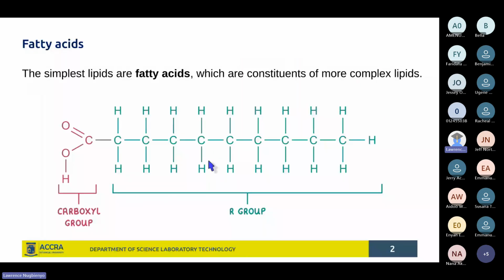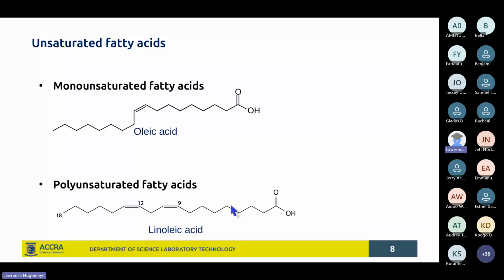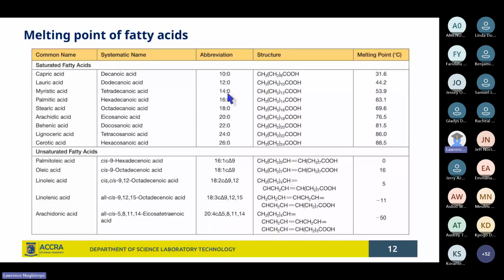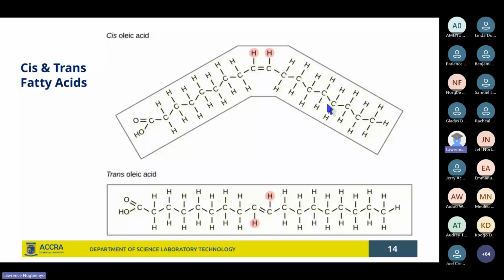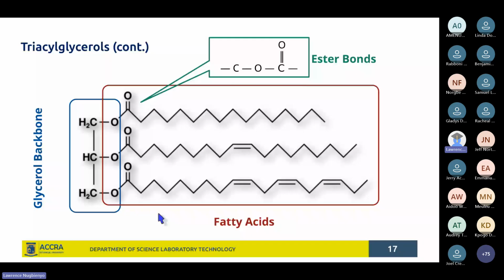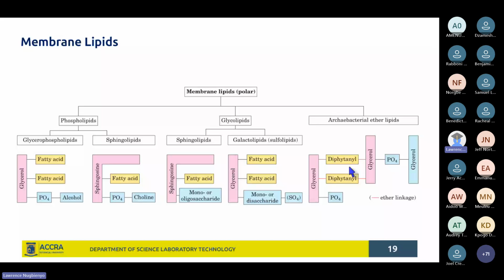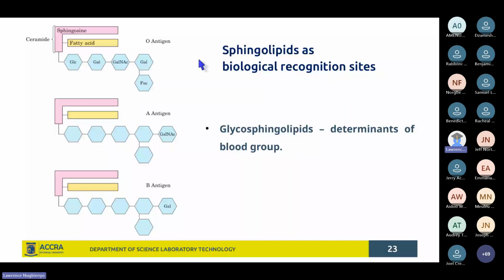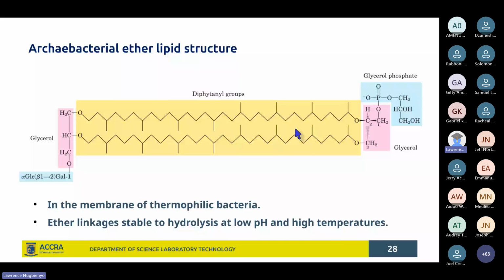SBT 214 Biomembranes and Enzymology - Membrane Lipids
This video explores lipids as major components of biomembranes.